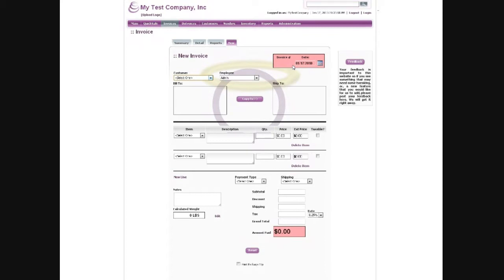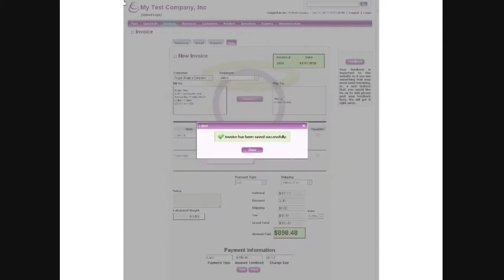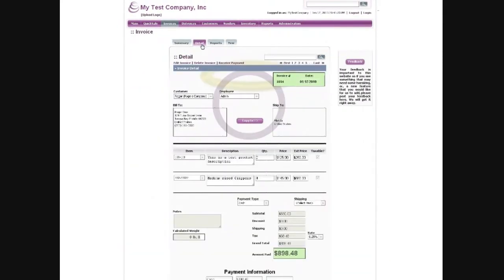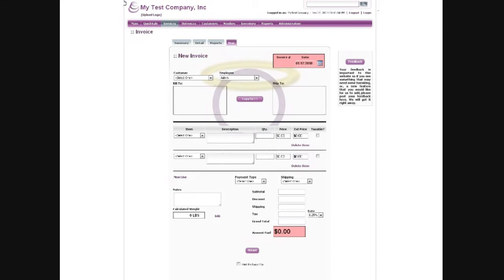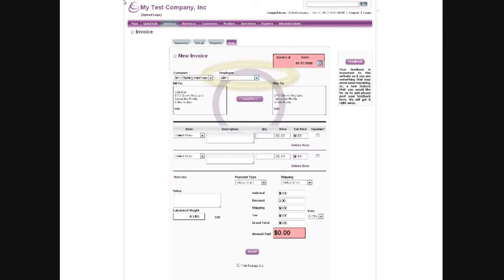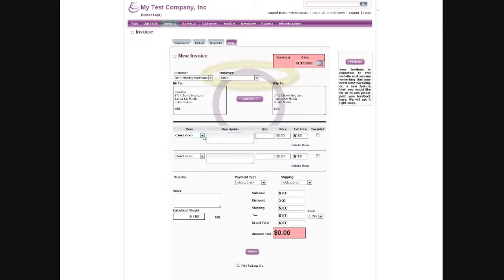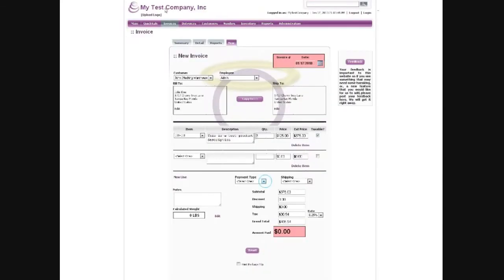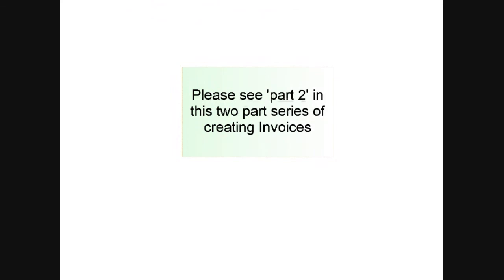Regiport PosBooks Invoice Tutorial Part 1 HD